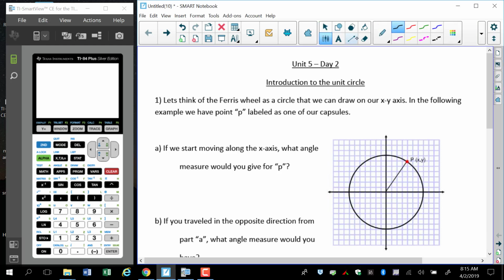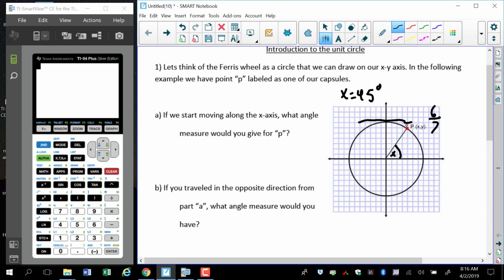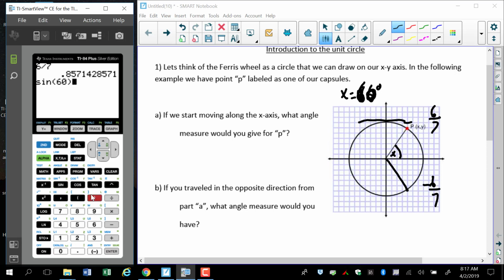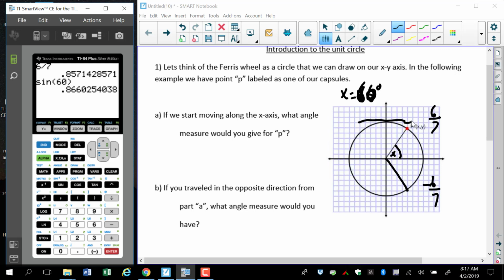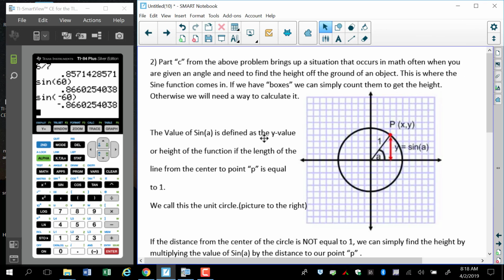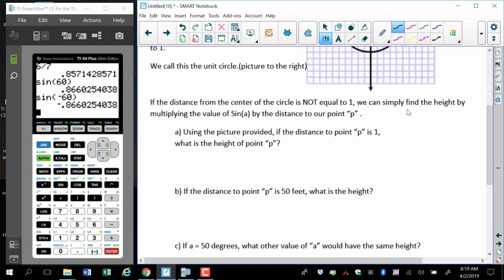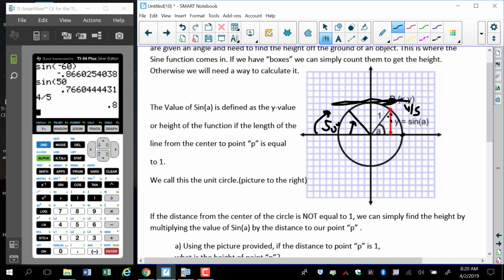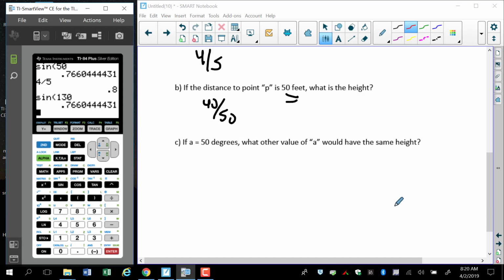periodic functions day 2